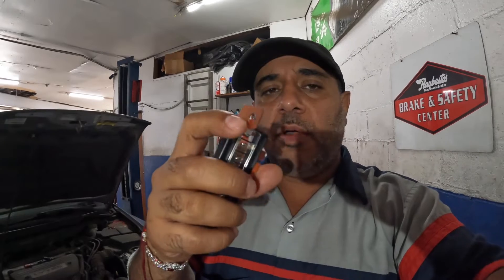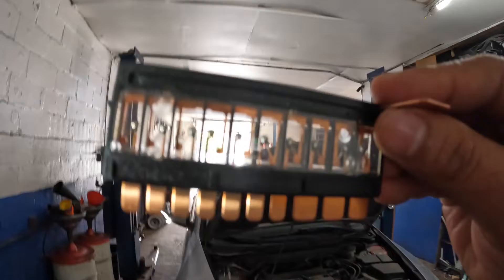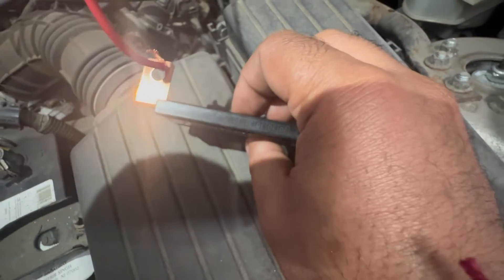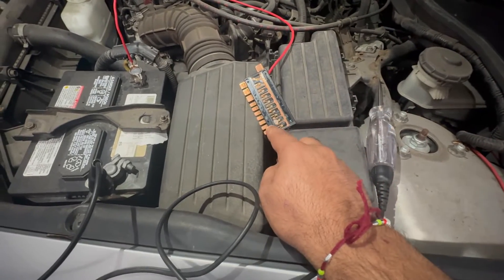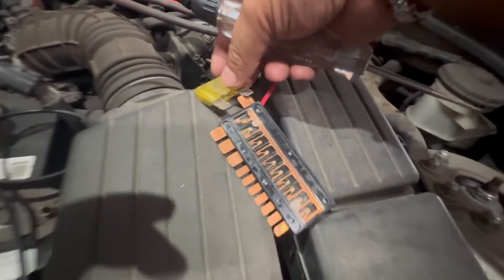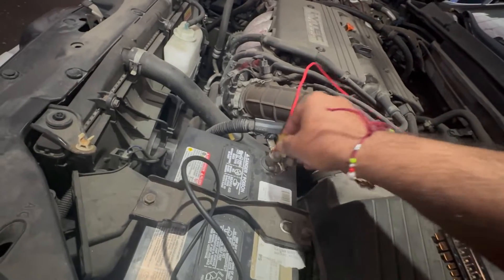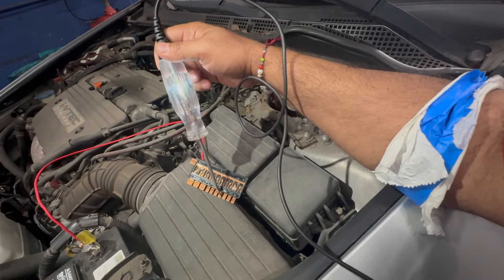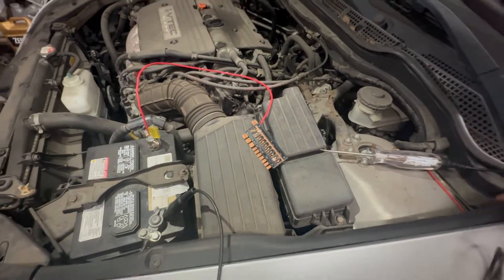How to test circuit fuses or Multi Block fuse